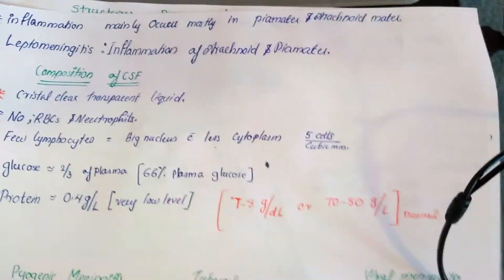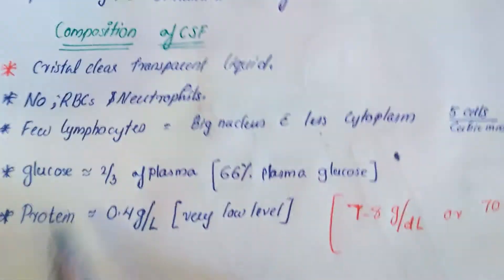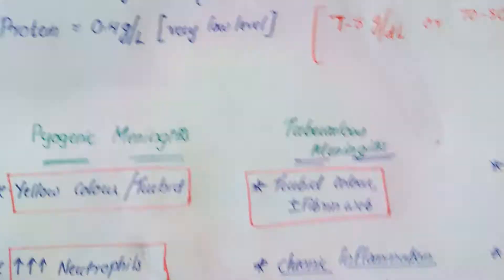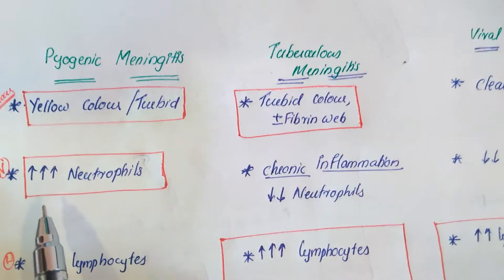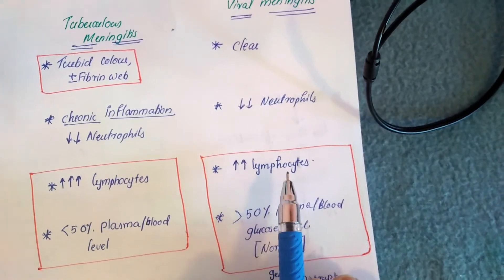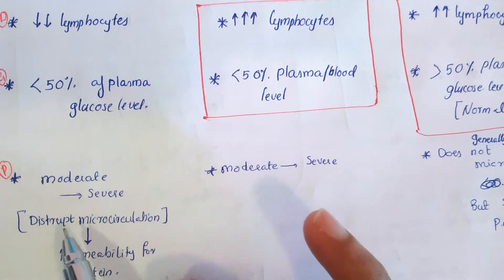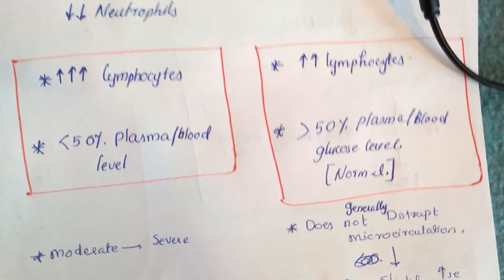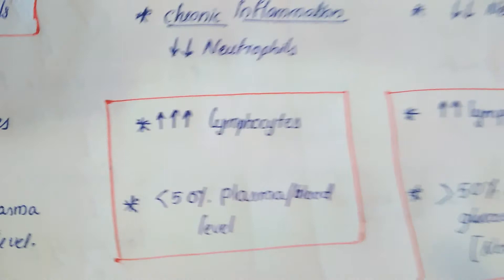Differentiate Between Pyogenic Meningitis , Tuberculous Meningitis And Viral Meningitis Based On CSF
You can make comments on our video , it will improve us...